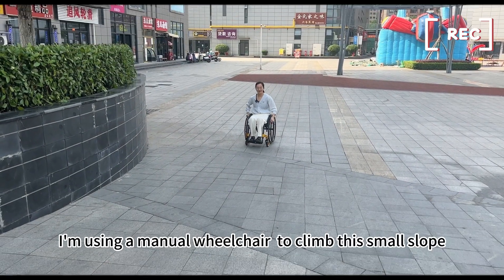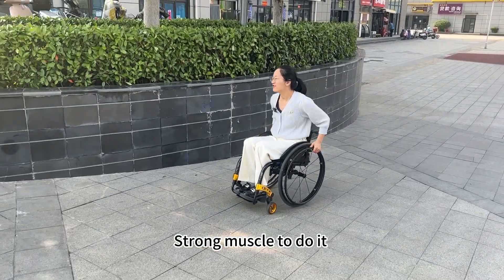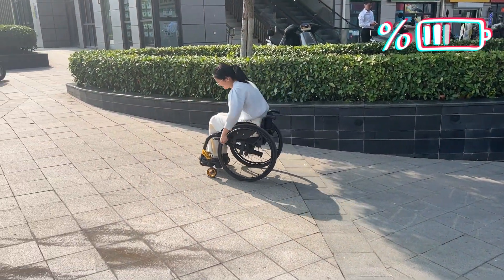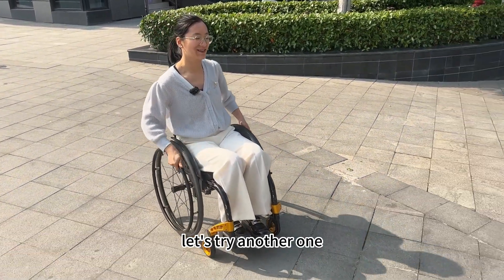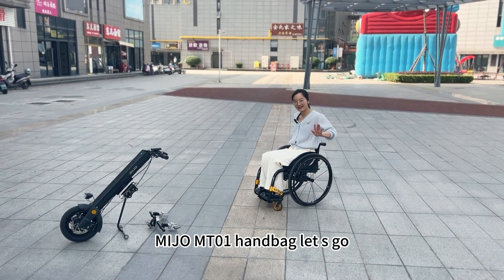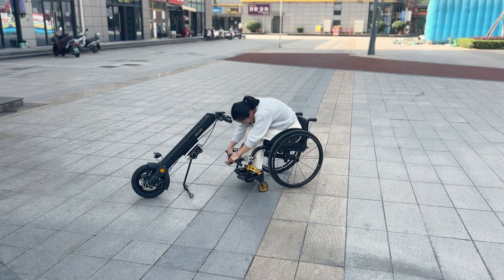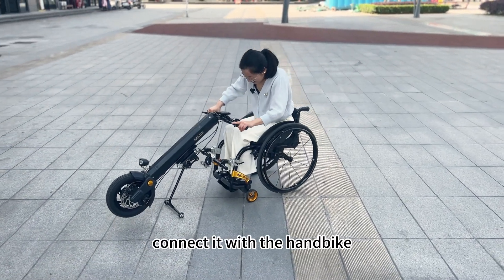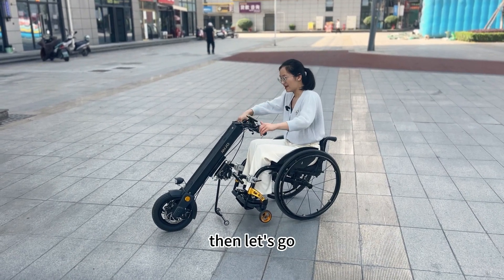Why do we choose electric handbike for wheelchair?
Jiangsu Mijo Technology Co., Ltd
Room 309, Building A, Zhaoshang E City, Baohua Town, Jurong, Zhenjiang, Jiangsu, China